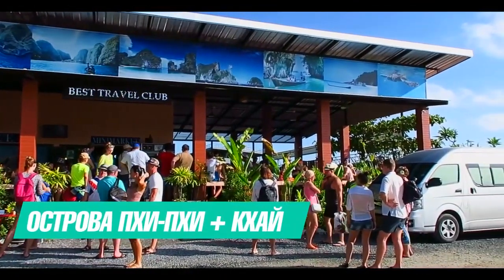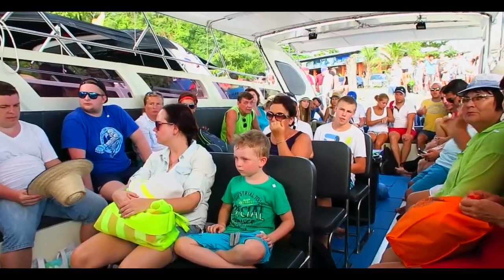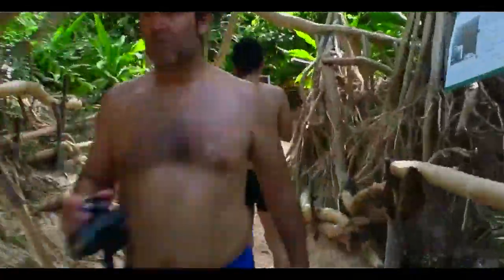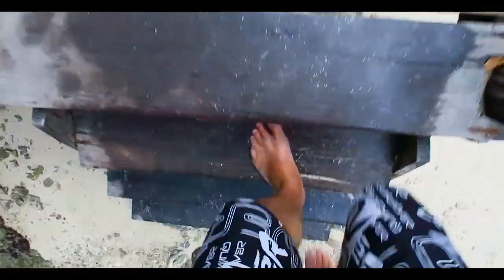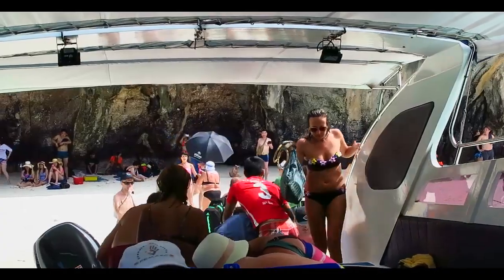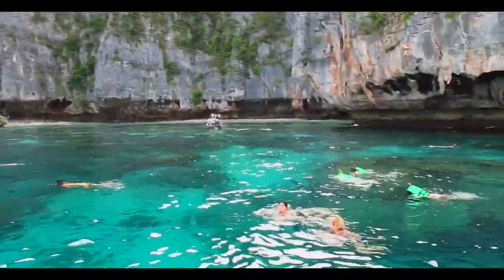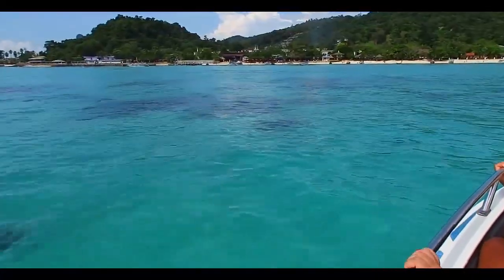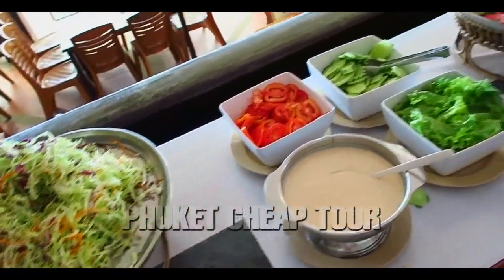PHI-PHI - KHAI by speed boat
- All Phuket excursions: videos, photos, reviews, programs

- rental of yachts, catamarans, boats